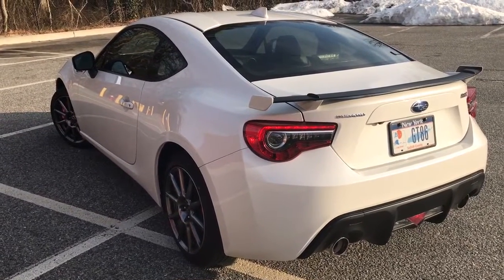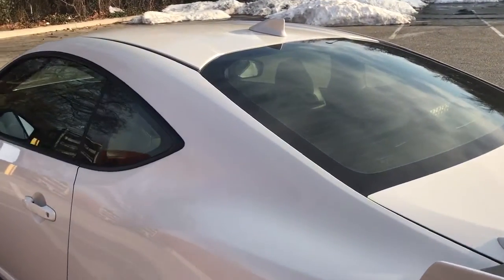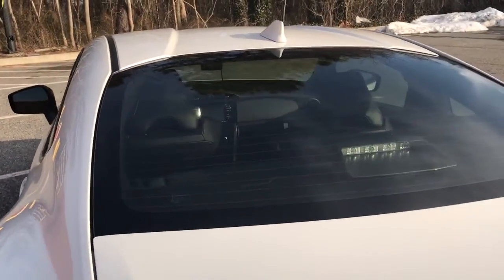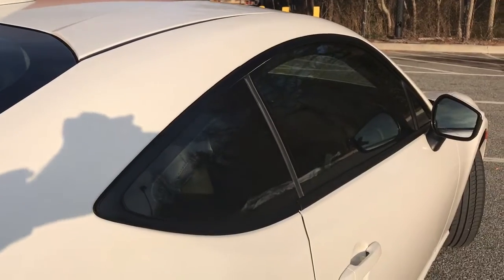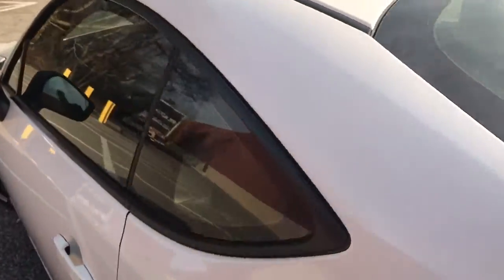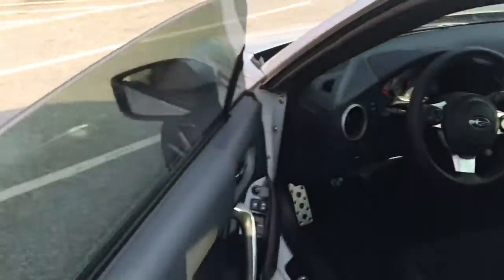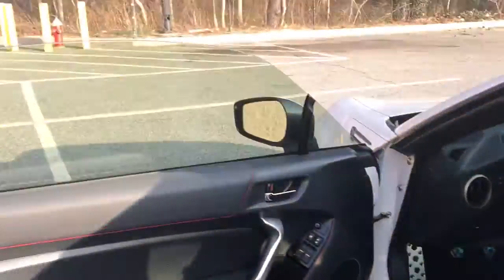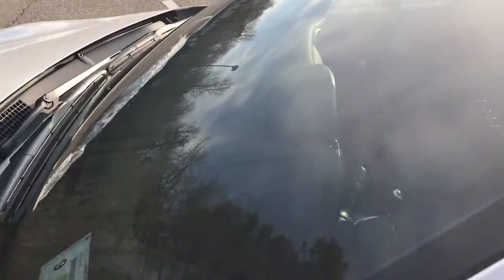2017 Subaru BRZ with Performance Package. Tinted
Here in New York State the legal tint should by 70% on your windows. I did this in case in the near future I can't pass inspection.